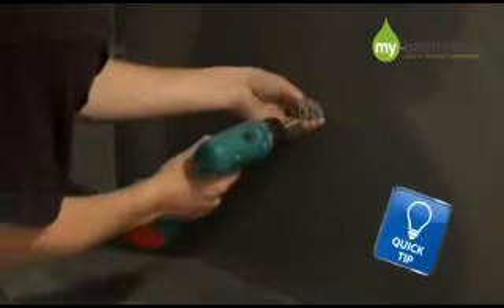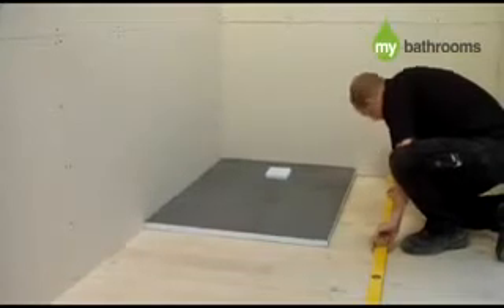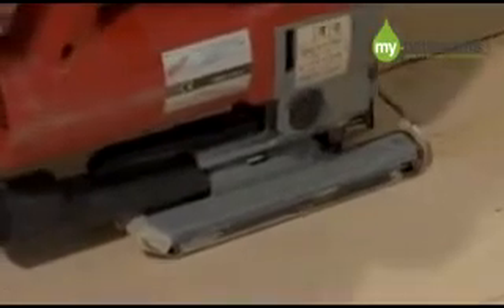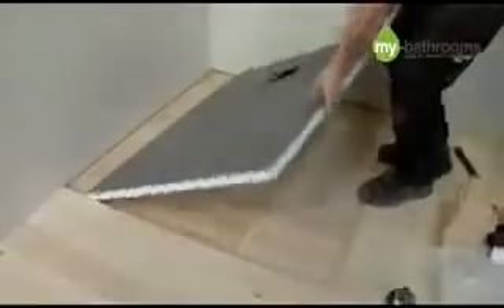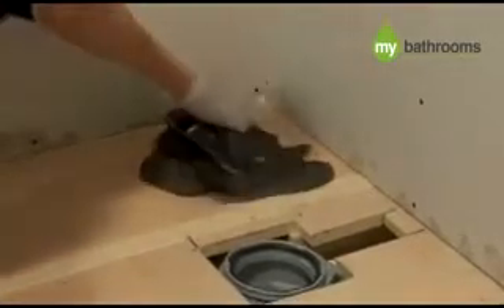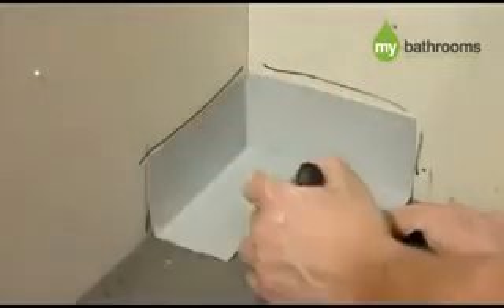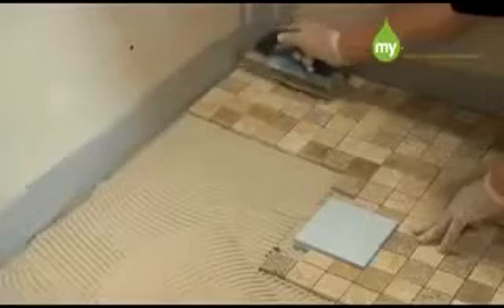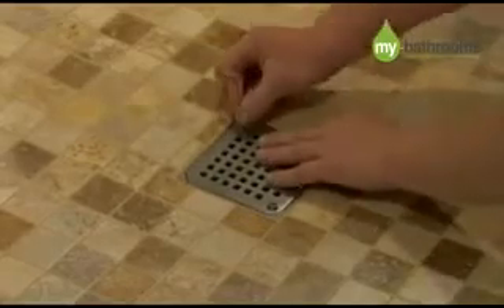Wet Room Installation Kit Instructions - Level Access - My Bathrooms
Installing a level access wet room
From the UK B2B Directory - Approved Business